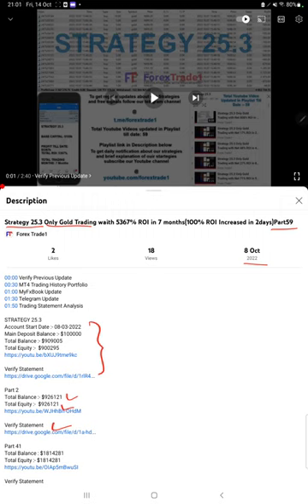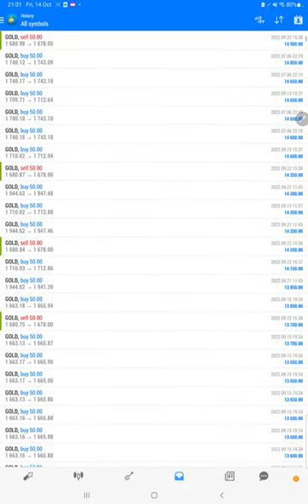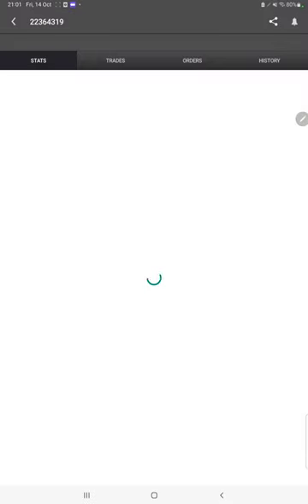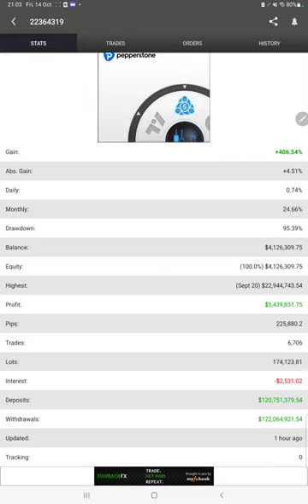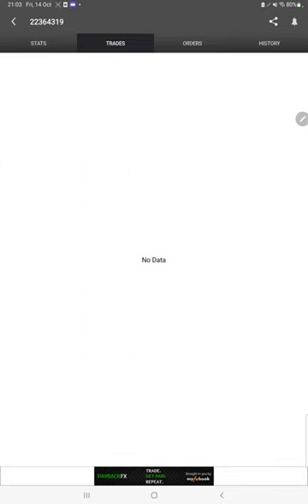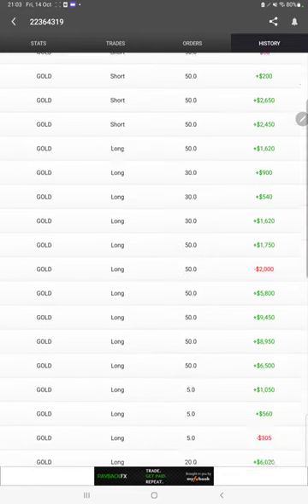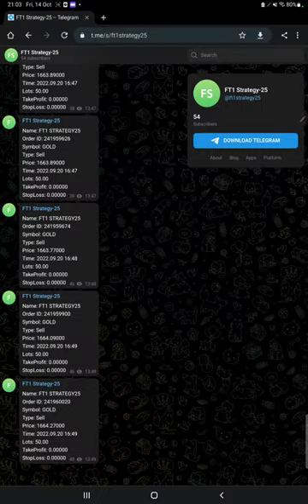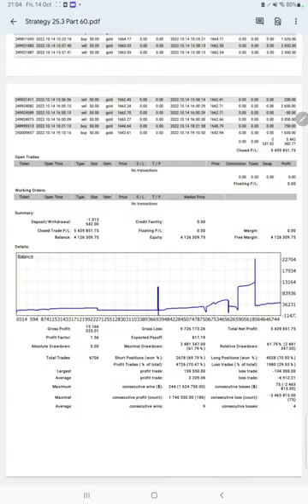Strategy 25.3 Only Gold Trading with 5439% ROI in 7 months(72% ROI Increased in 5days)Part60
00:00 Verify Previous Update
00:35 MT4 Trading History Portfolio
01:15 MyFxBook Update
01:50 Telegram Update
01:05 Trading Statement Analysis